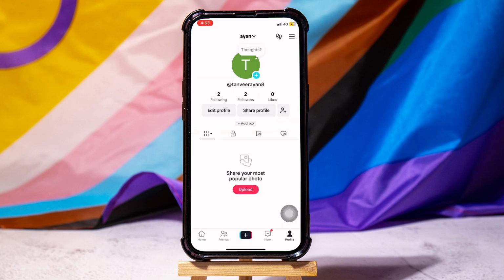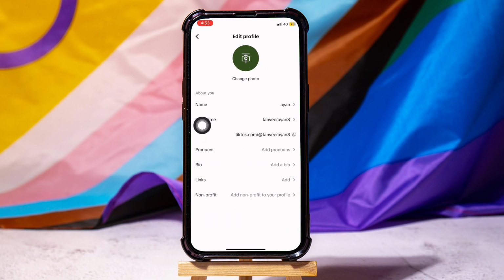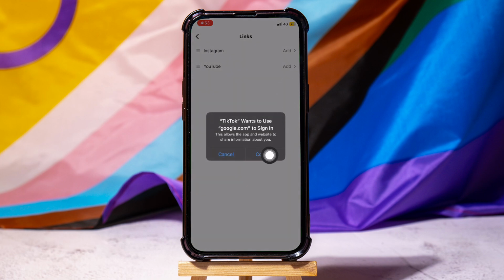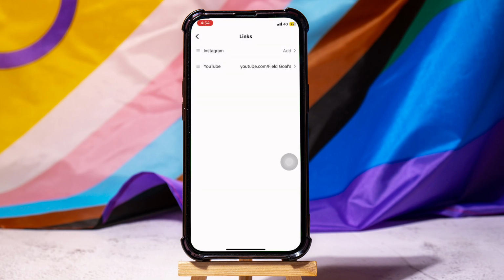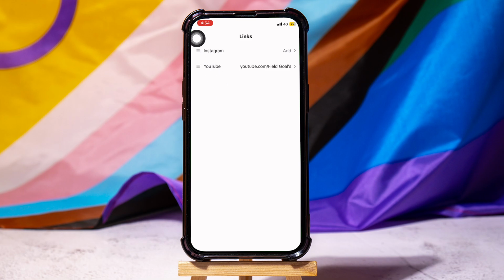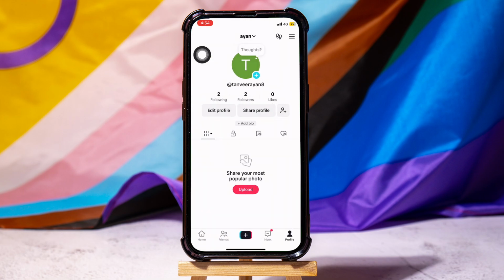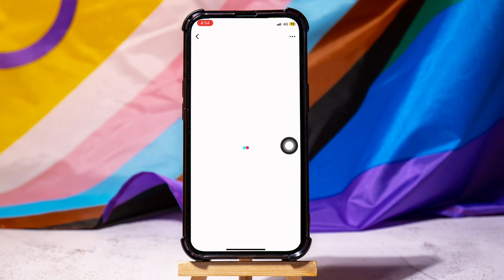How To Add Link To Tiktok Bio 2025 (iPhone & Android)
Adding a link to your TikTok bio is a game-changer for driving traffic to your other platforms or projects. I remember when I first figured out how to add a link to my TikTok bio—it was like unlocking a new level of connectivity. Whether you're trying to promote your Instagram, a YouTube channel, or a personal website, this step-by-step guide will make it super easy. I'll walk you through the process of linking your TikTok bio, ensuring your followers can access your content with just one click. You'll also learn about the best practices for optimizing your bio link and making it stand out. Let's get your TikTok profile looking sharp and professional with these simple tips!